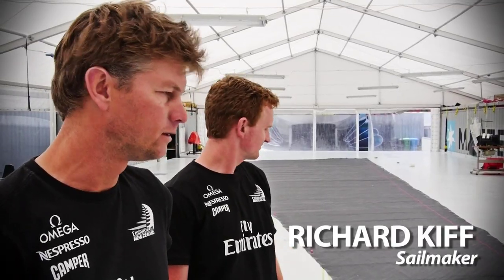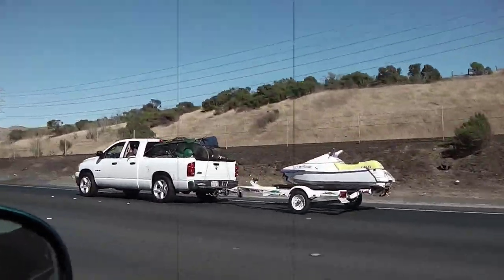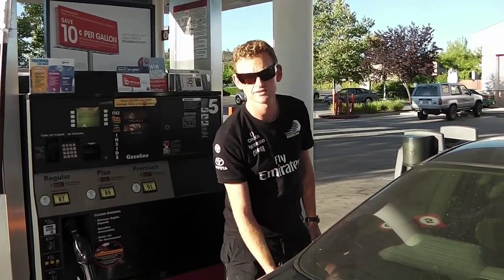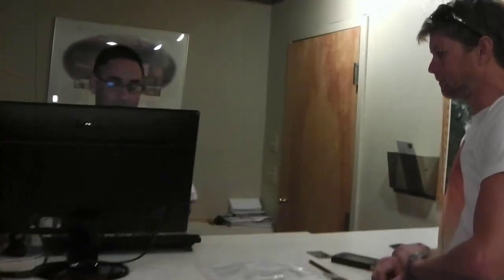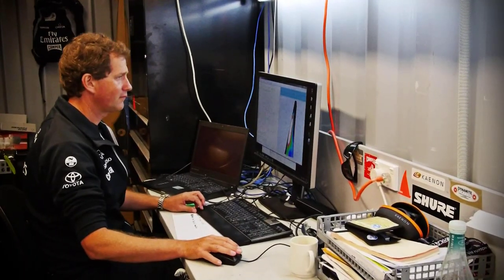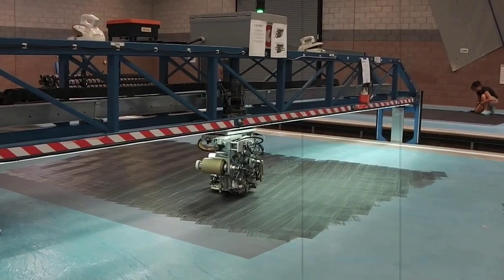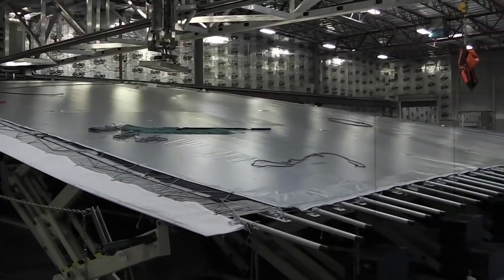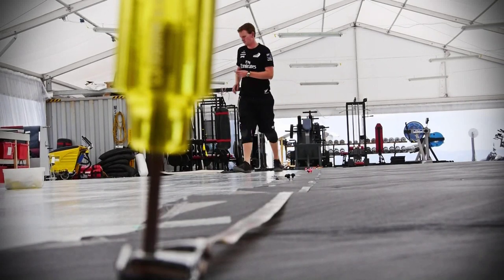ETNZ- Road trip to be ready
In readiness for the start of the Louis Vuitton cup finals, the team are making last minute preparations across all areas. Rewind a few days and the guys from the sail loft took a road trip to pick up a new sail from the North Sails factory in Nevada to bring back and prepare to be ready for the start of racing this Saturday.